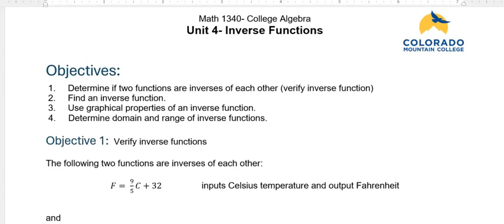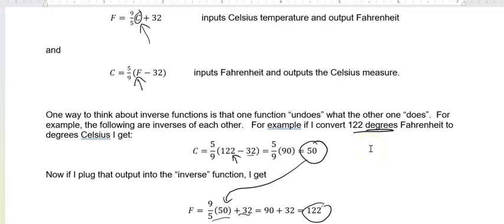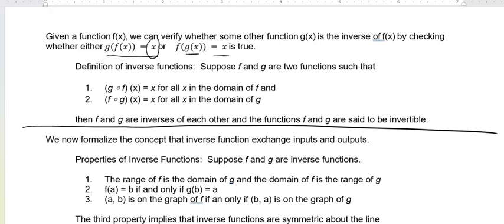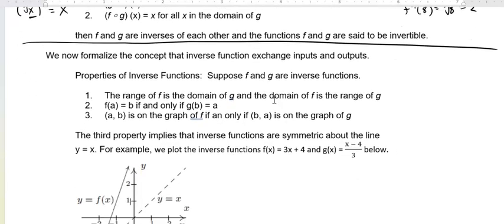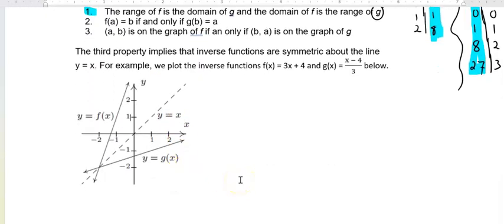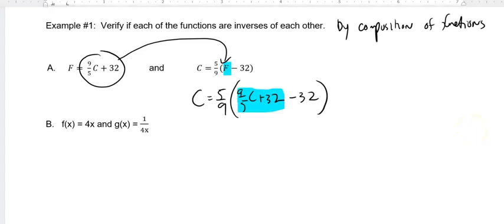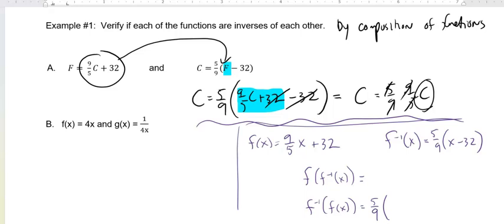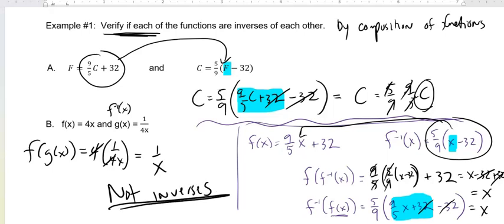Unit 4_Part 1_Inverse Functions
Introduction to Inverse Functions.  Finding inverse functions.  Verifying inverse functions using composite functions.